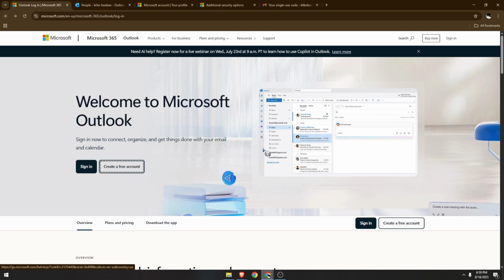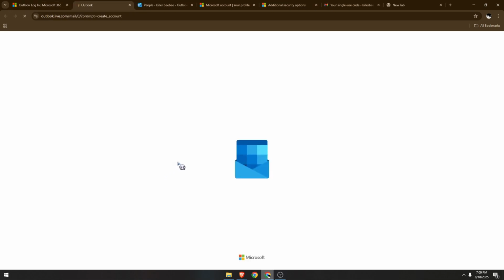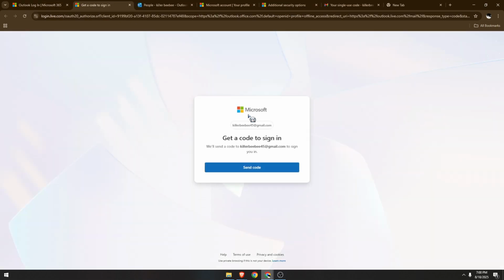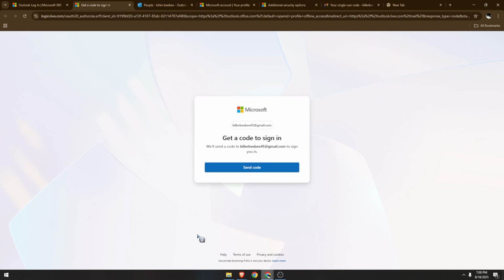How to Create a Hotmail Account - Full 2025 Guide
You’ll learn how to create a Hotmail account step by step in 2025. This is how to set up and access your new Hotmail email easily.